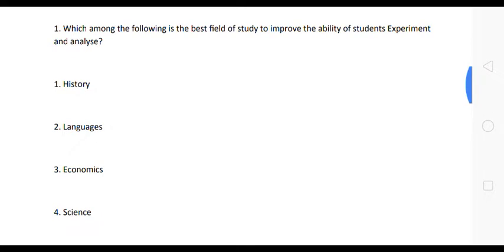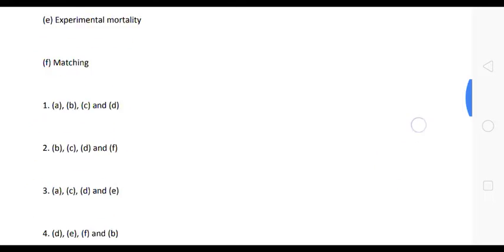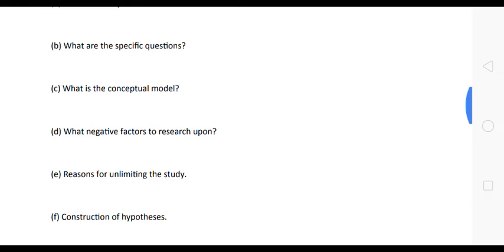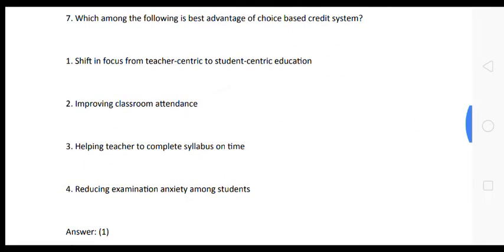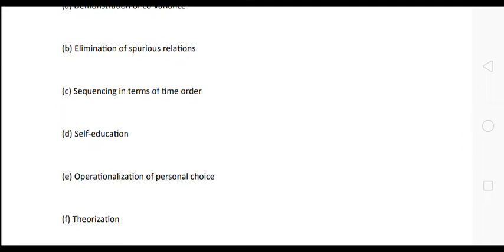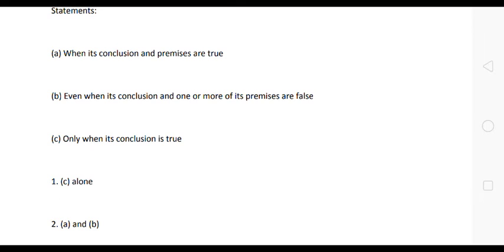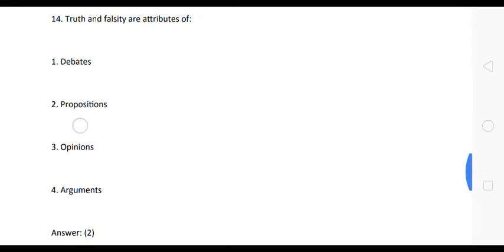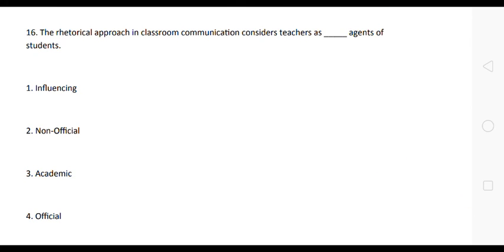UGC NET/JRF Vision, Paper-I | Most Expected Questions and Answers.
Way to crack UGC NET JRF, NTA NET JRF